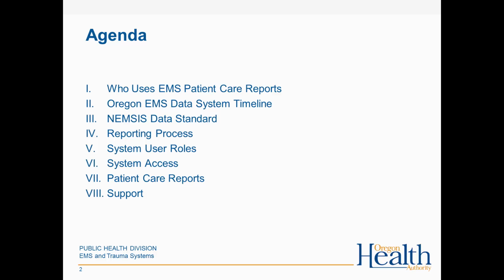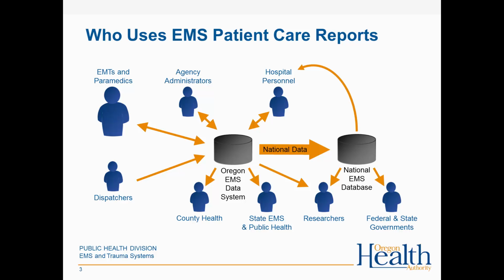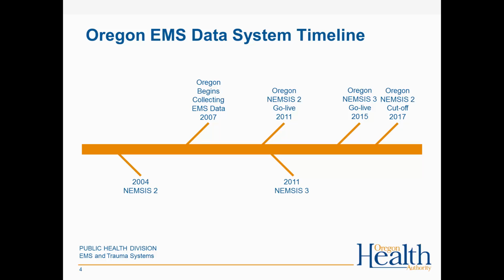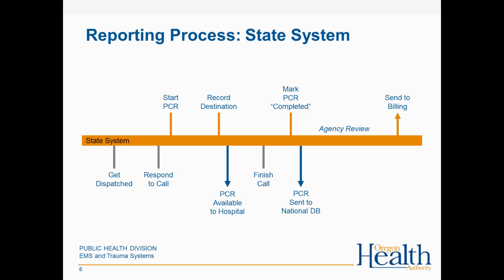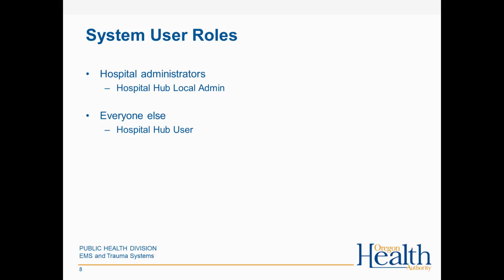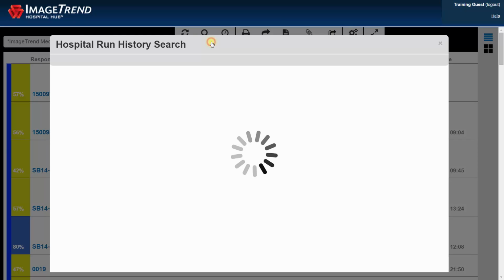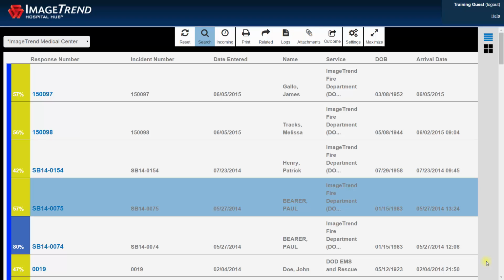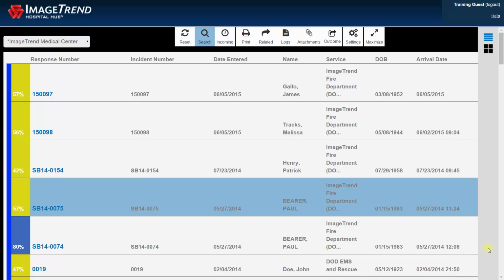Hospital User: Hospital Hub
Oregon's EMS Data System is available to hospital staff to retrieve patient care reports that have been submitted by EMS agencies transporting patients to your hospital. In this session, we'll provide an overview of Oregon's EMS data system. Then we'll show you how to access the system and find and view patient care reports. We'll also show you how to record hospital outcomes for those reports.